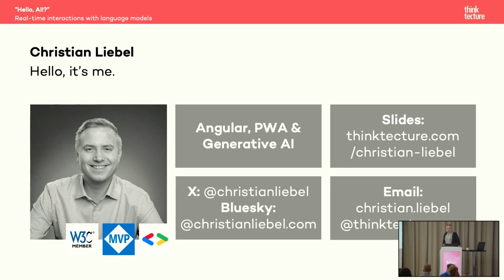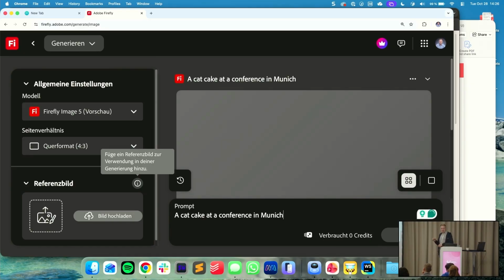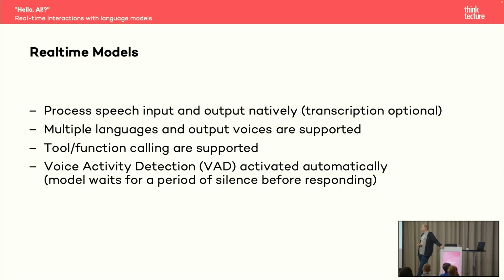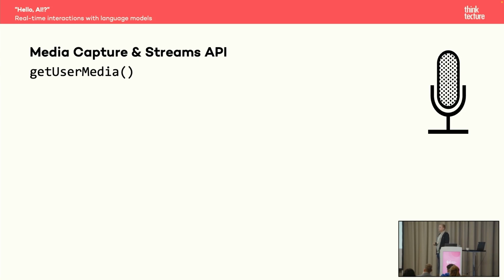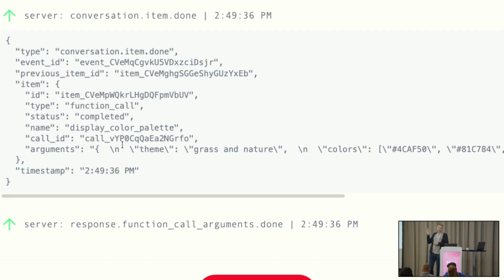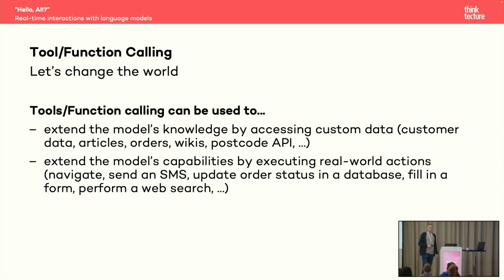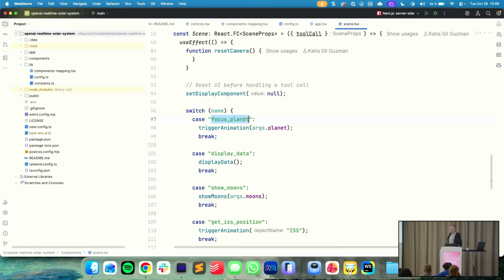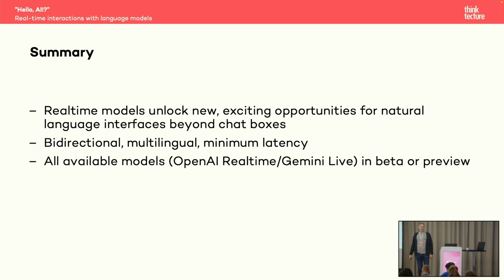“Hello, AI?!” – Real-Time Voice Interactions with LLMs | Christian Liebel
In this session from International PHP Conference, Christian Liebel explores how real-time interactions with language models are changing the way users communicate with applications.

The talk focuses on voice-enabled LLMs and shows how modern AI interfaces can move beyond text-based prompts. Christian explains how developers can use real-time APIs, WebRTC, and tool calling to create interactive, responsive, and more natural user experiences.

Topics covered include:
- Real-time communication with language models
- Voice-based interaction patterns
- WebRTC in AI-powered applications
- Tool calling and application integration
- Practical use cases for conversational interfaces

This session is relevant for developers who want to understand how AI-driven interfaces can be integrated into modern web applications and what technical foundations are needed to build them.